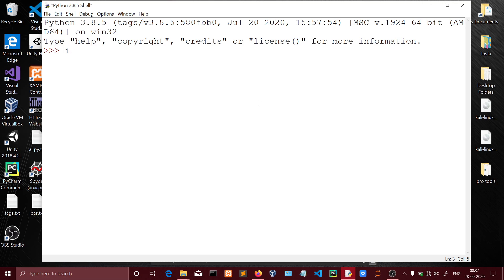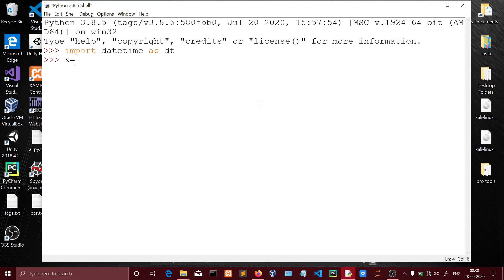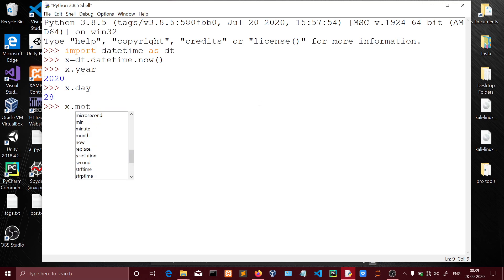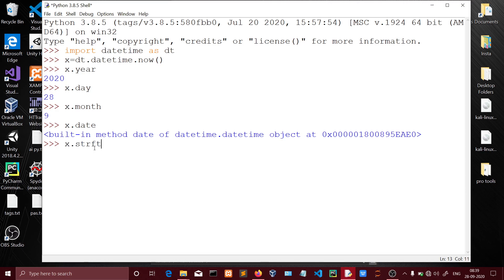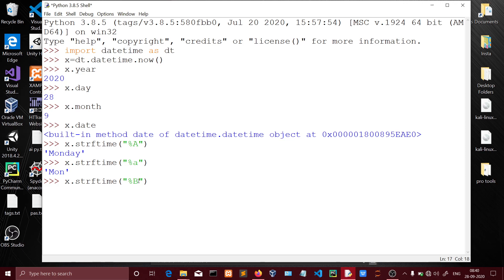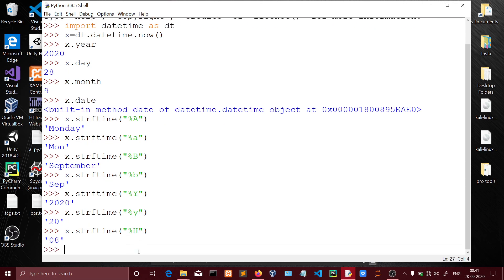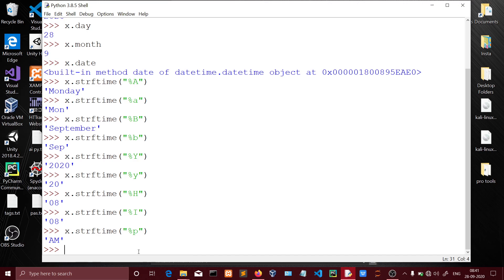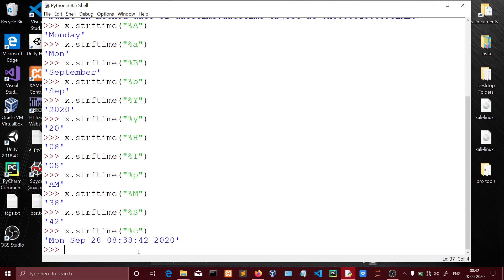date and time inbuilt module in python (Tamil) | Quick Through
you can also participate and helps us to increase the quality of content Through donations all funds helps to our higher education

details and step by step explanation Telegram channel link
E-learners and researchers room

 NOTE: " THIS CHANNEL DOESN'T CLAIMS ANY RESPONSIBILITY FOR THOSE ILLEGAL ACTIVITIES"